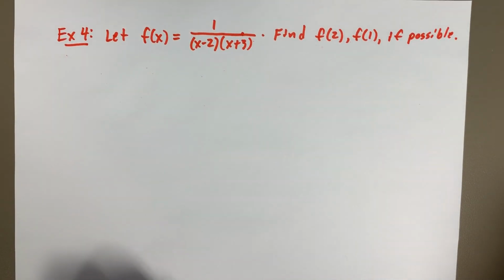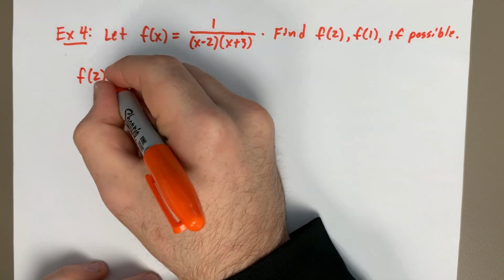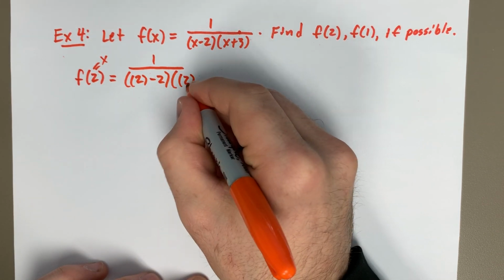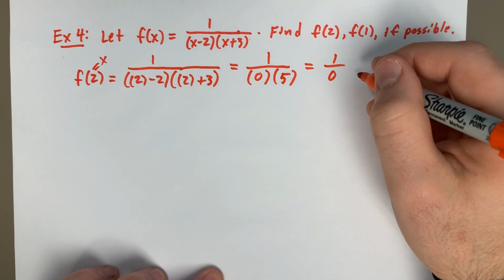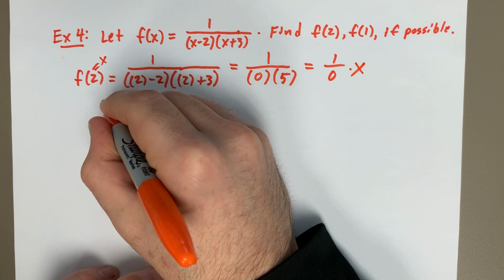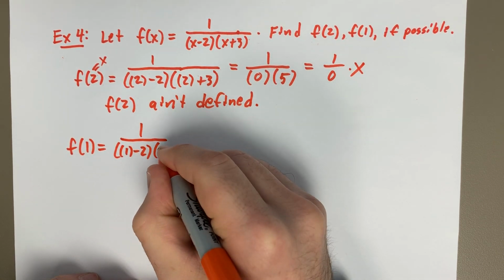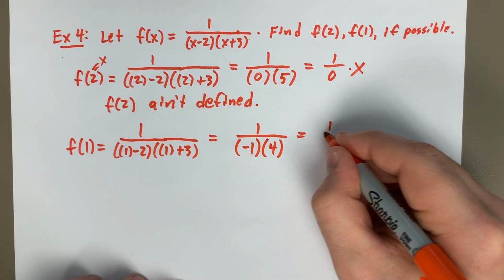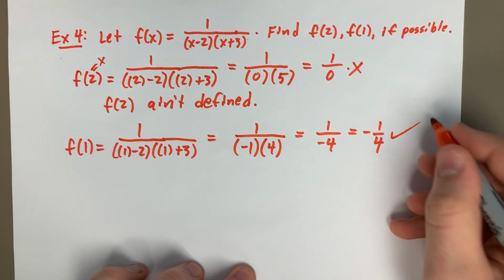Ex 4: Evaluating Function Values by Substitution